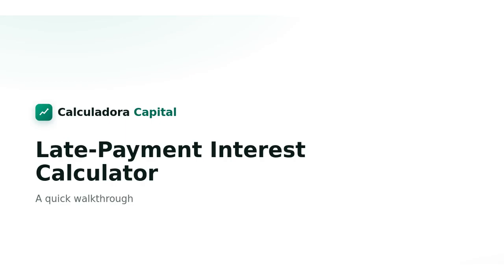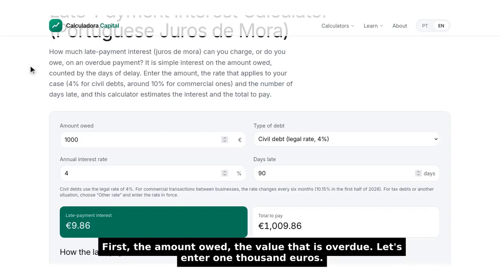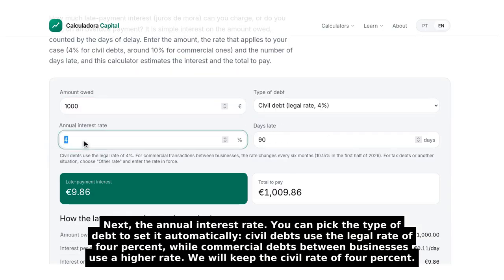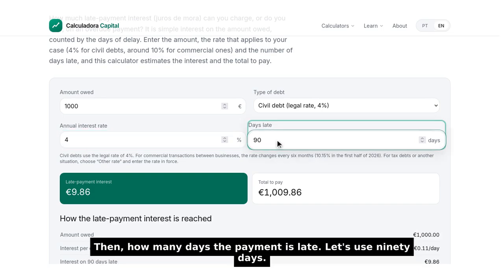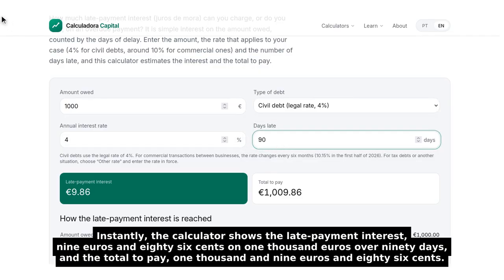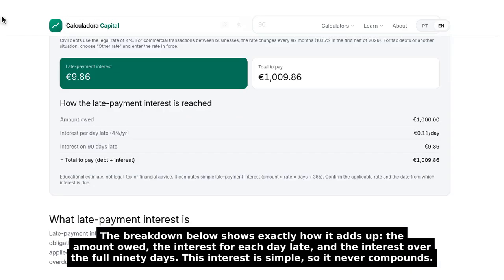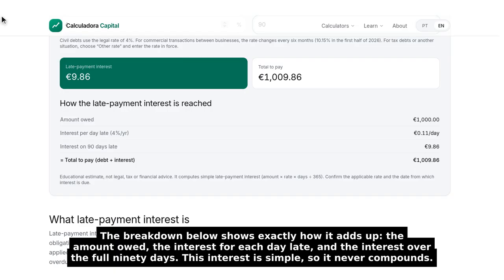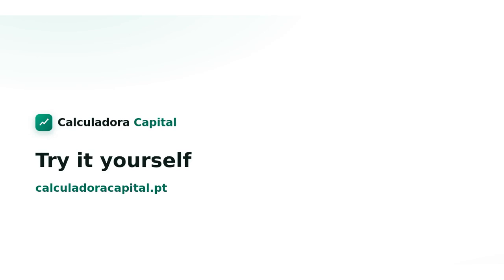Late-Payment Interest in Portugal: How to Calculate It (Free Calculator)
Learn how to calculate late-payment interest on an overdue payment in Portugal: the formula (amount × rate × days ÷ 365), the civil legal rate of 4% and the commercial rate (10.15% in the first half of 2026), with a step-by-step worked example.